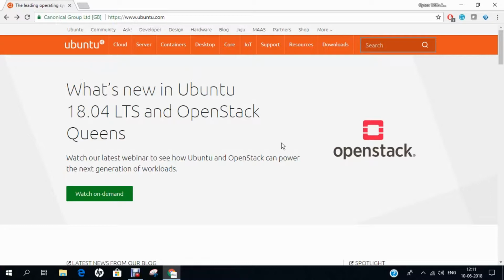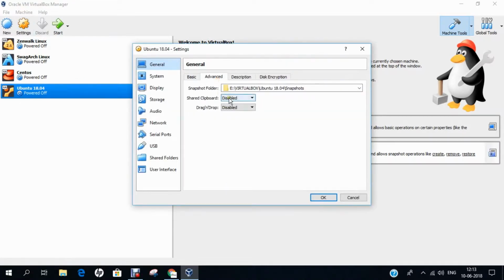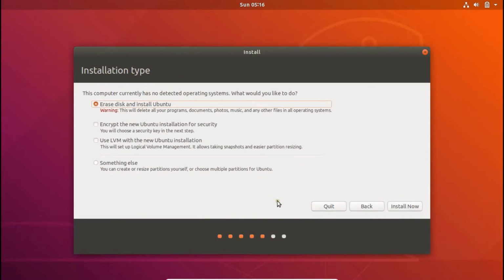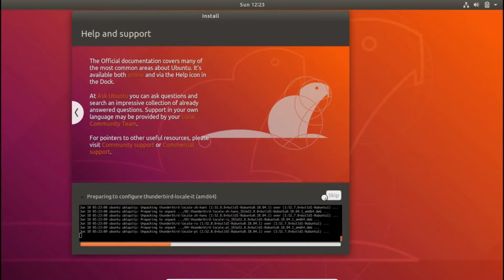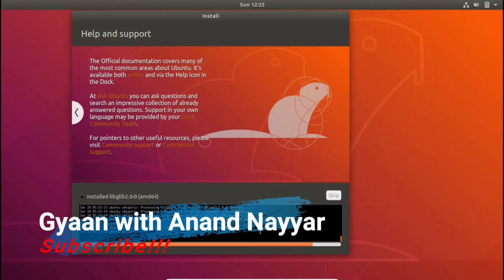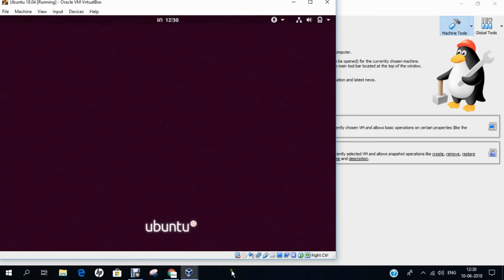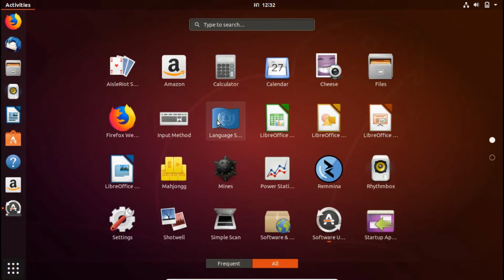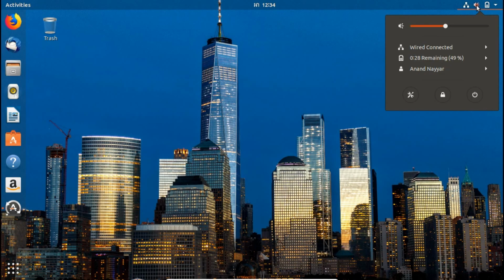How to Install Ubuntu 18.04 "Bionic Beaver" in VirtualBox | Review [2018]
In this Video, Step by Step Demonstration is being done regarding Installation of Ubuntu 18.04 "Bionic Beaver" on Oracle VirtualBox + Review + New Features.